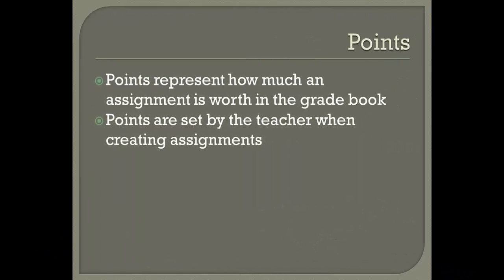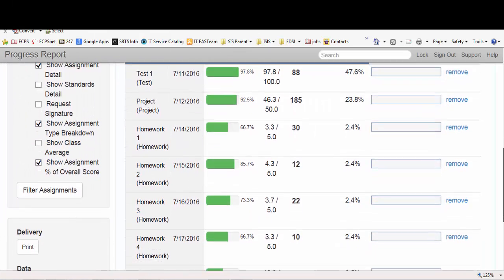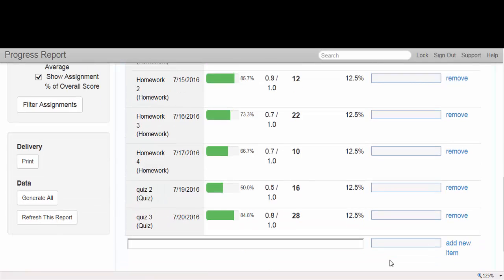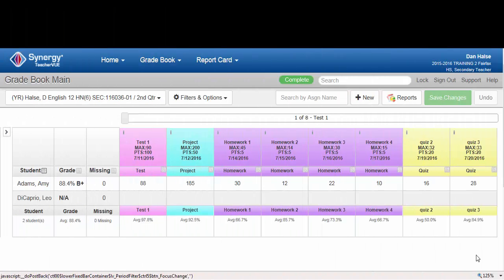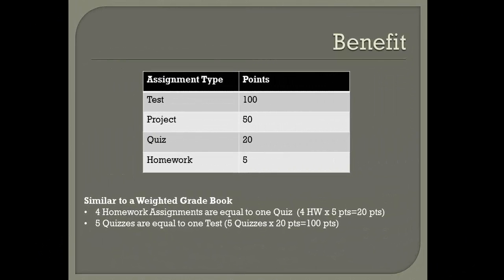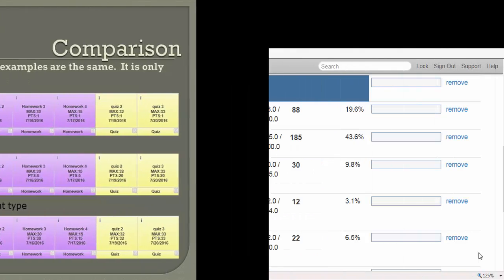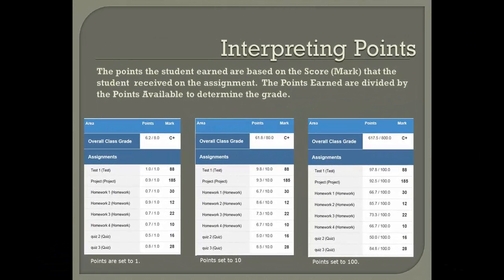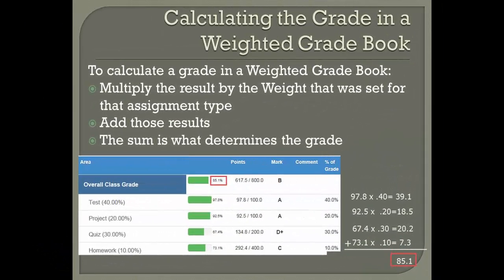SIS: Points in the Gradebook